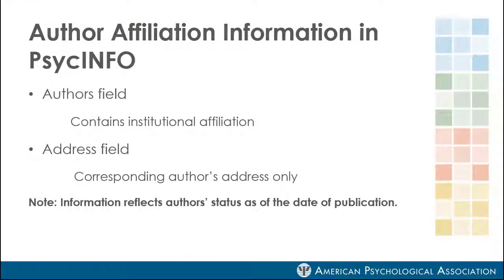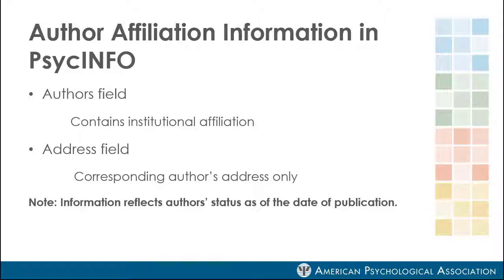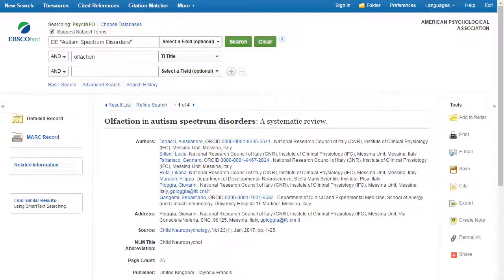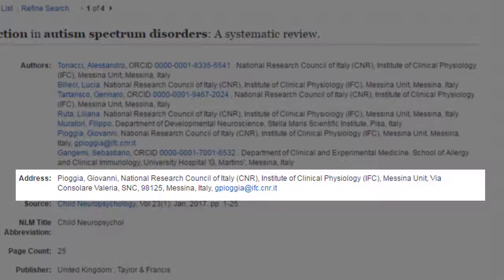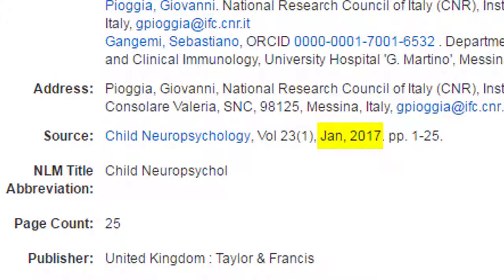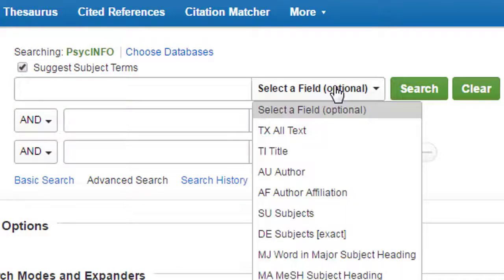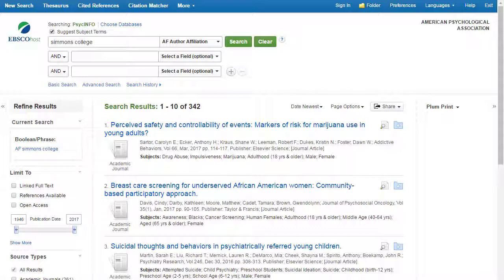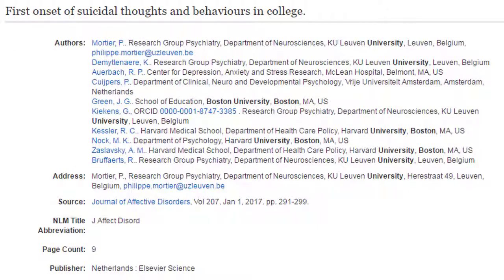PsycINFO on EBSCO: Using the Author Affiliation Field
The Author Affiliation field in PsycINFO provides information about authors’ affiliations at the time of publication.

This can be helpful to psychology students and practitioners who are trying to locate an author or see the kind of research supported at an institution.